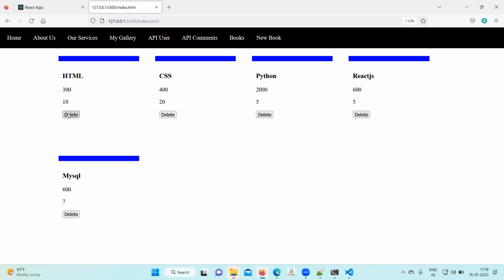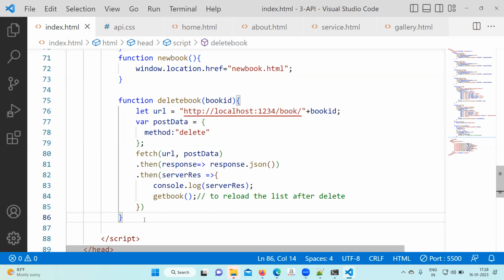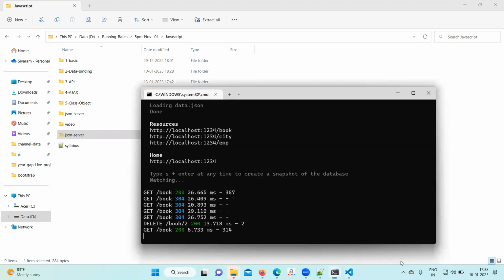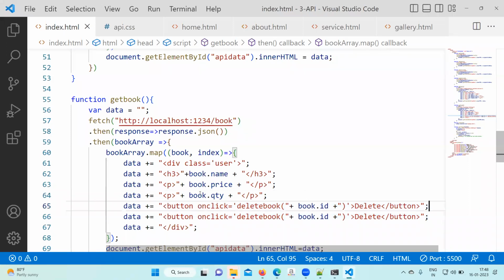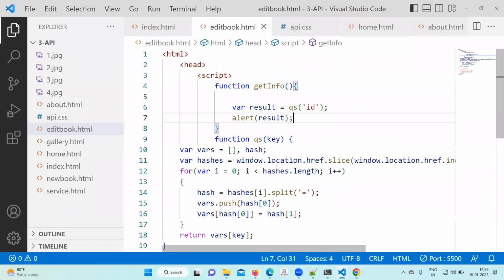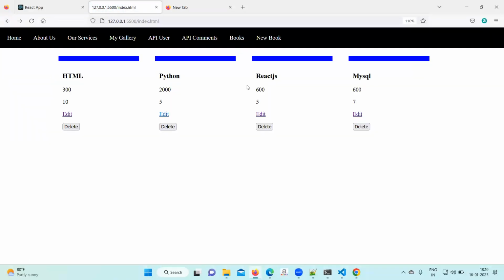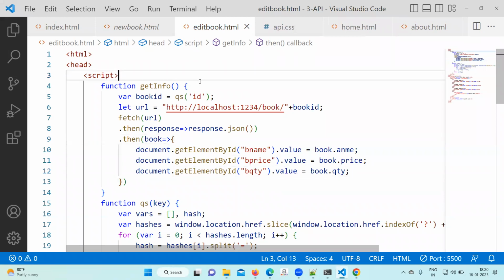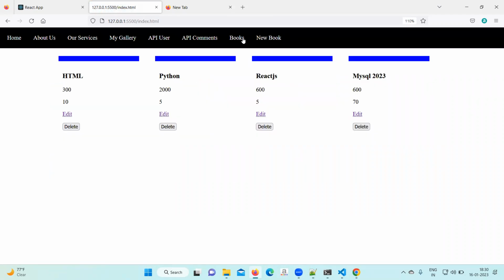JavaScript 16 API Edit Data